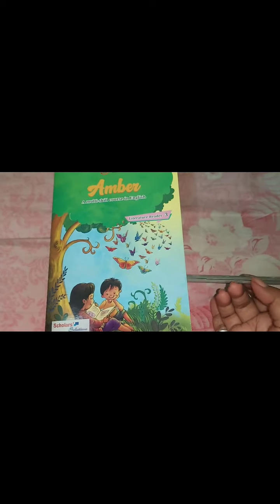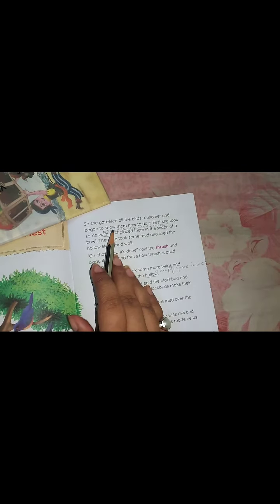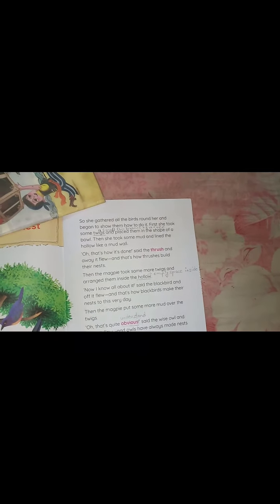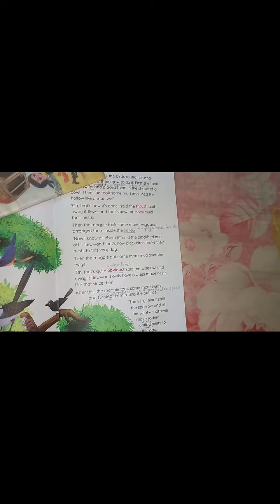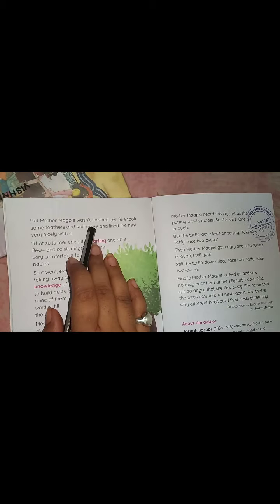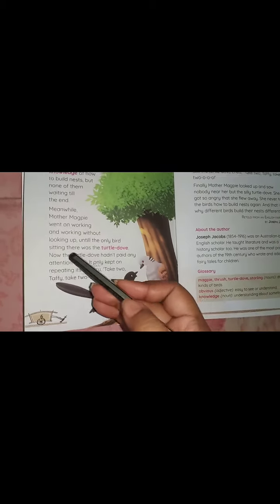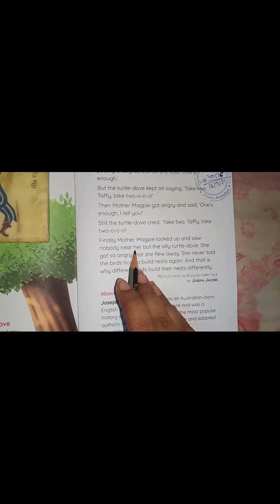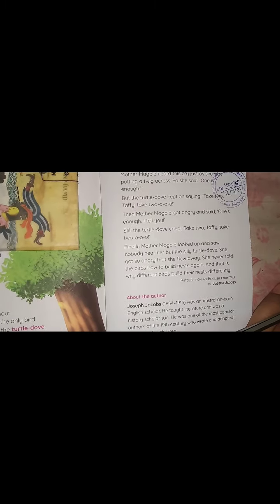Class 3 - English Reader Le 2 - The Magpie's Nest ( Explanation)